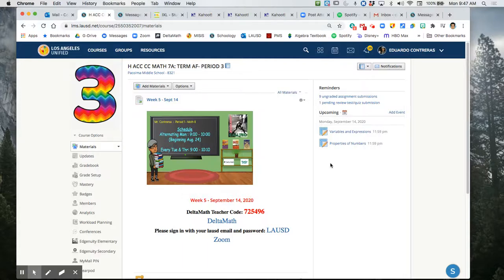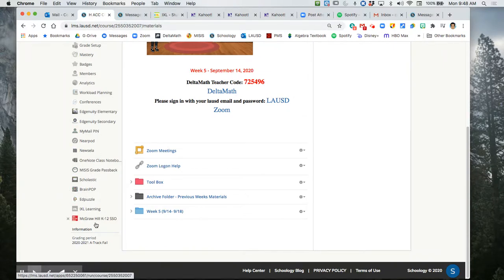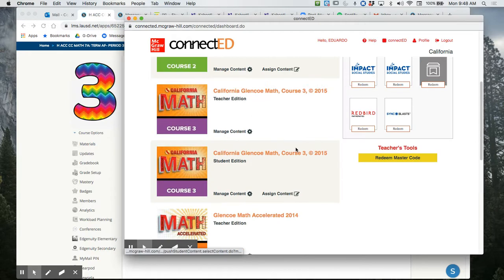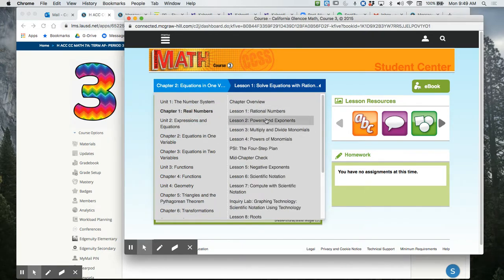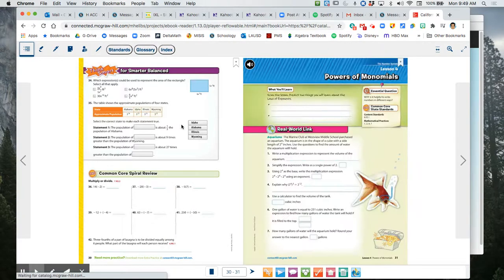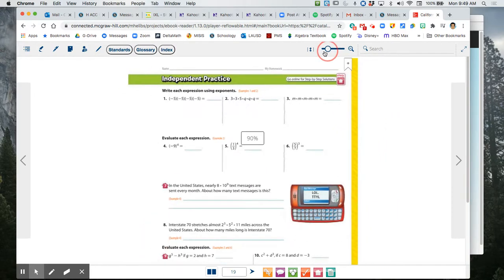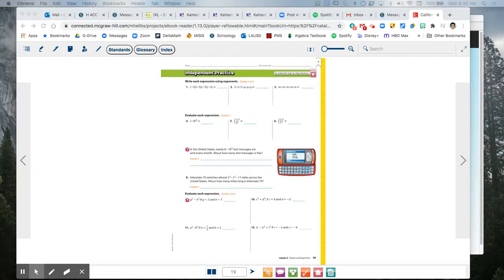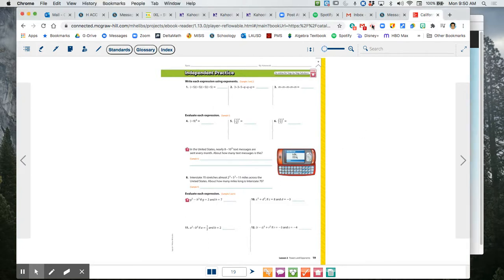Math Textbook Online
How to access your math textbook online